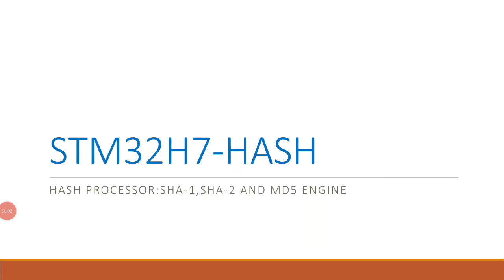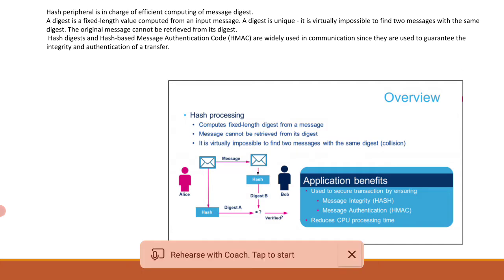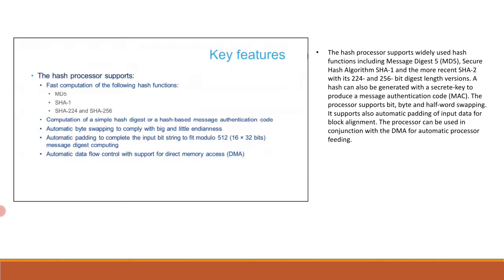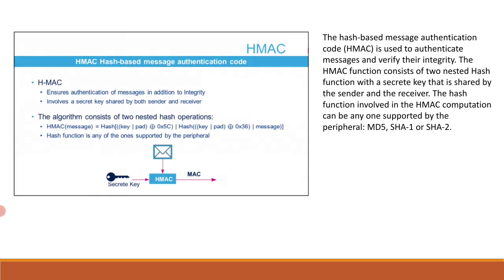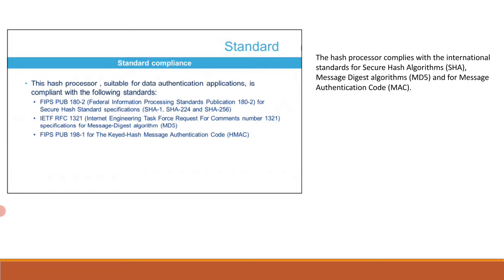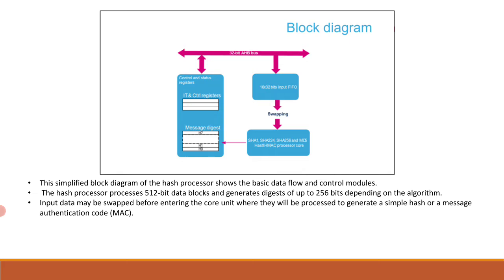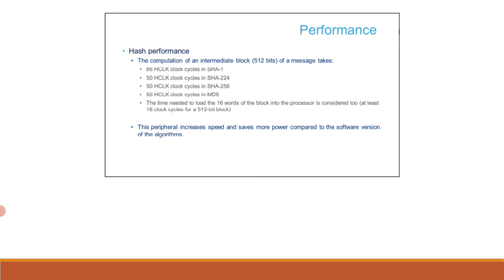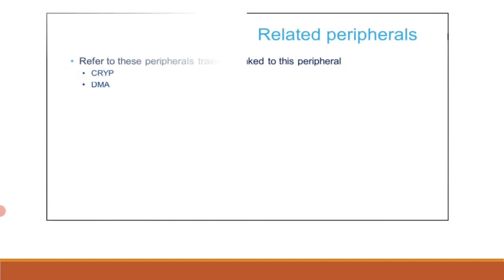STM32H7 SECURITY: HASH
This is a session on hash, SHA